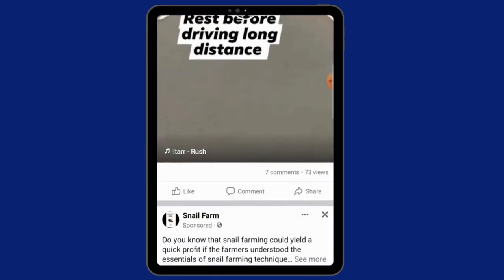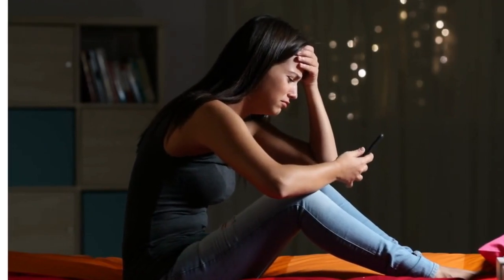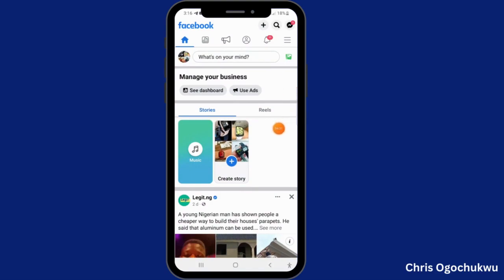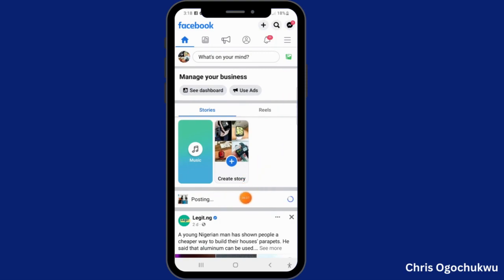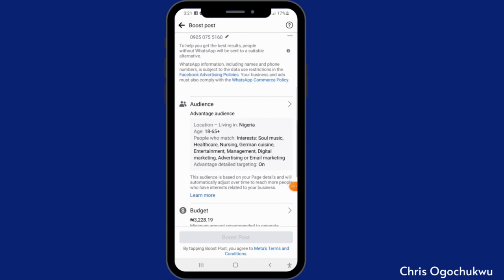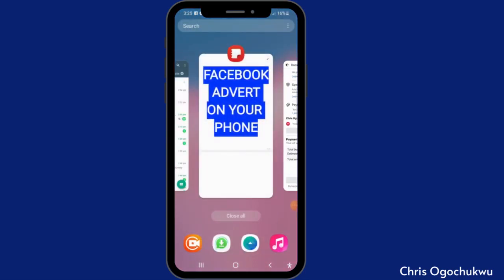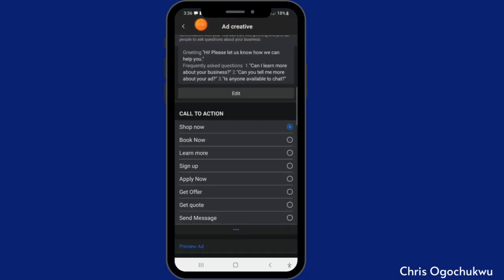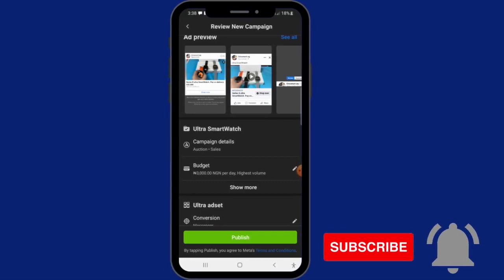How to create Facebook Ads with phone/Create Facebook ads to make good sales with your phone in 2023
In this video, I am going to show you how to create effective Facebook Ads with just your smartphone. Maybe you don't need a computer to run ads on Facebook. In this video, I will show you different ways to setup your ads on Facebook using just your phone and make massive sales.

Not having a PC is no longer an excuse not to run sponsored adverts on Facebook. In this video I've outlined step by step method on how to use your Phone (Andriod or iOS) to run sponsored ads and as well keep tab on status of your Adverts

PLEASE...!

CREDIT:
Song: AliveSound - Through The Sky